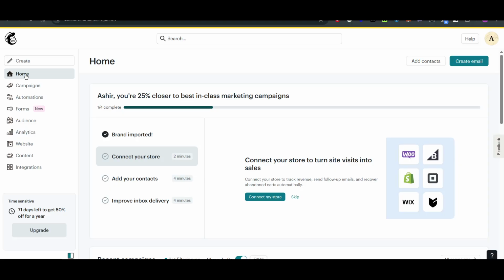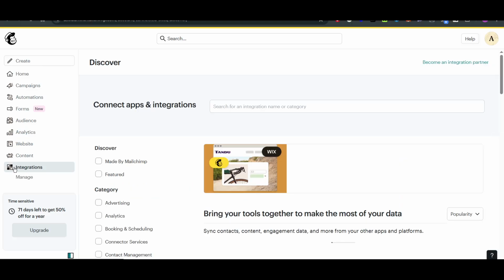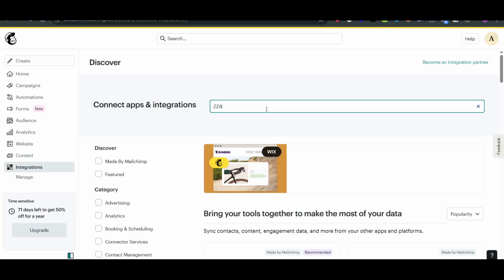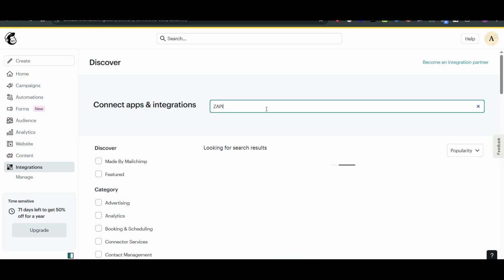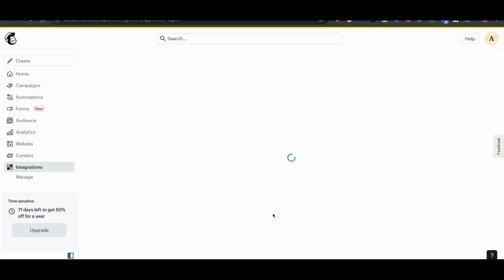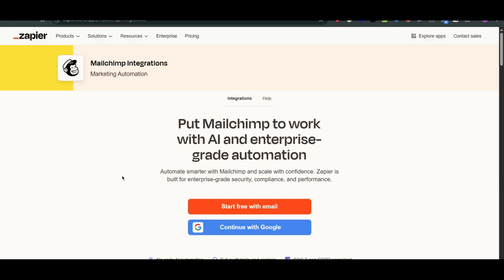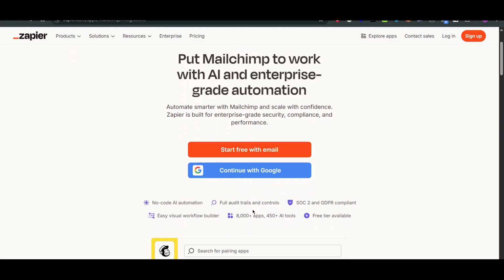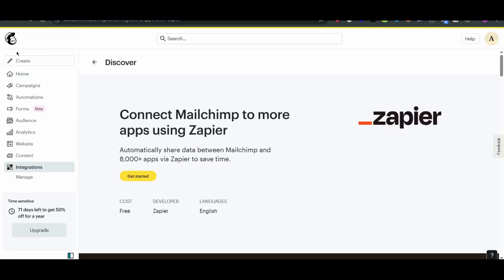How to Integrate Mailchimp with Zapier Free Tools 2026 Full Walkthrough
Want to automate your email marketing and connect your apps without coding? 🚀
In this step-by-step tutorial, I’ll show you how to integrate Mailchimp with Zapier using free tools in 2026 so you can automatically send contacts, trigger emails, and streamline your workflow.

You’ll learn how to:
✅ Connect your Mailchimp account to Zapier
✅ Create automated workflows (Zaps) easily
✅ Automatically add new leads to your email list
✅ Save time by automating repetitive marketing tasks

By the end of this guide, you'll have a fully automated Mailchimp and Zapier integration running smoothly!